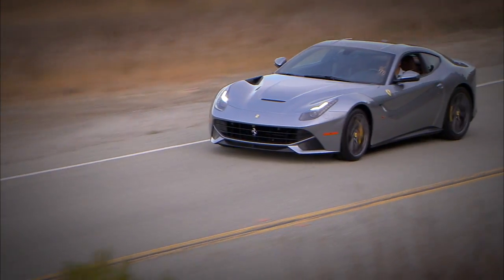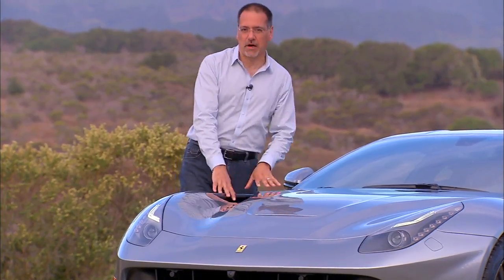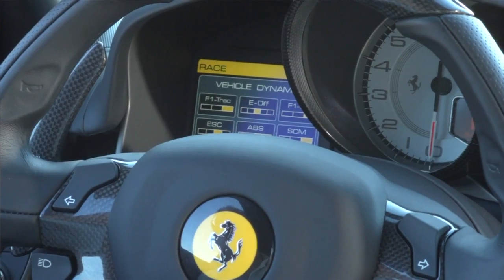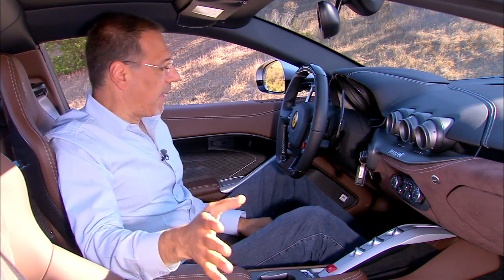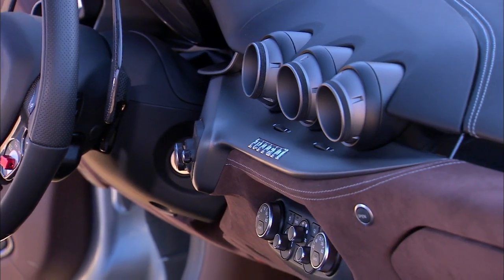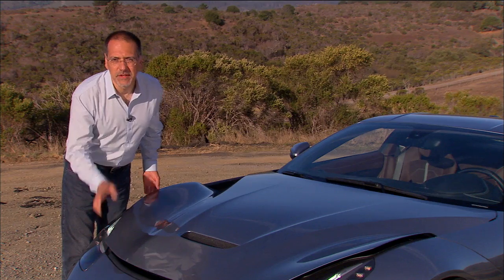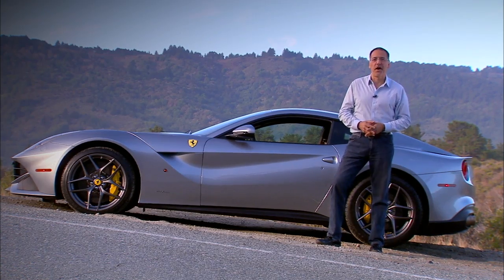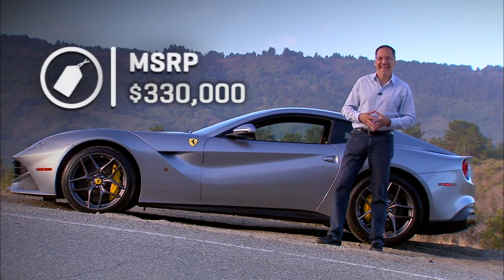CNET On Cars - Ferrari F12berlinetta: A stunning supercar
CNET's Brian Cooley checks the tech on the Ferrari F12berlinetta and tells you why it's the supercar for all seasons.